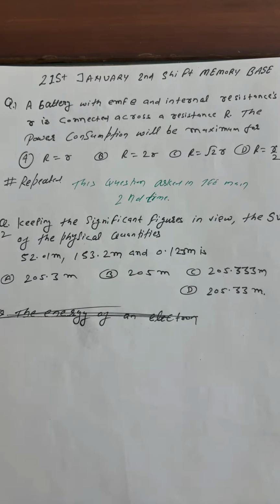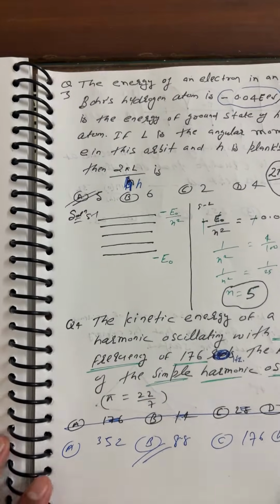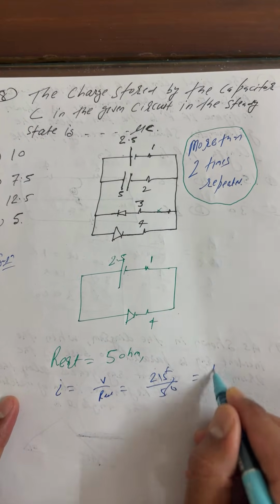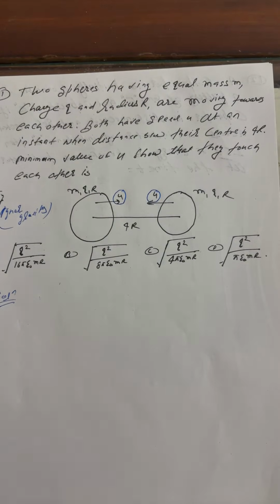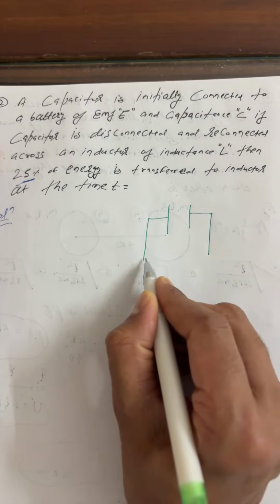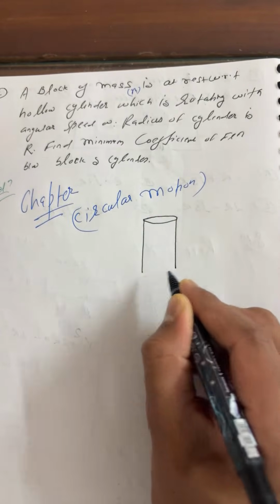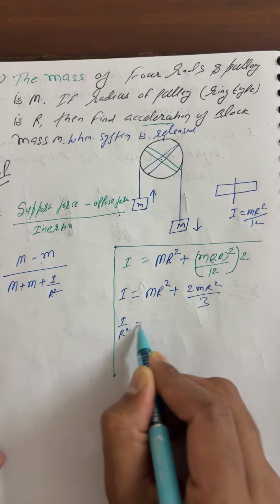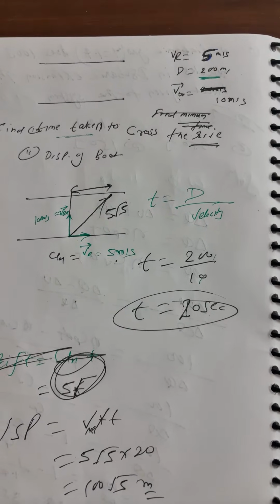PHYSICS POINT B.K Sir is live discussion of jee main 21st January shift 2